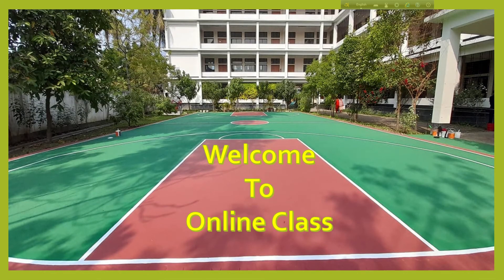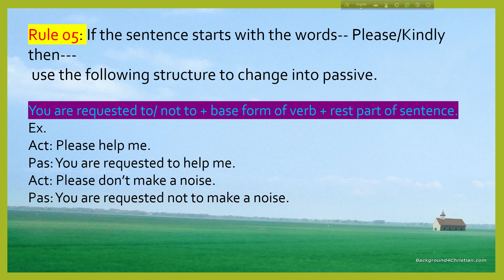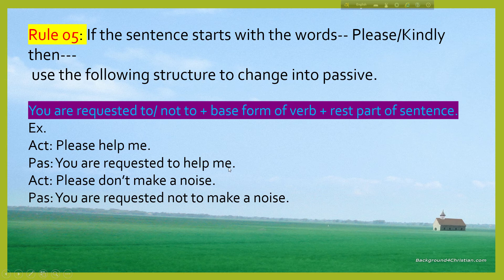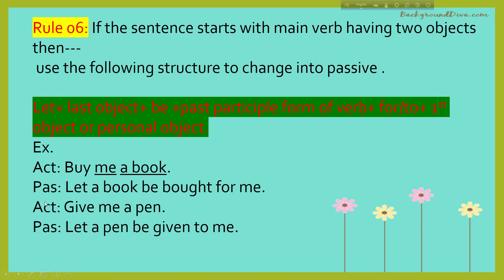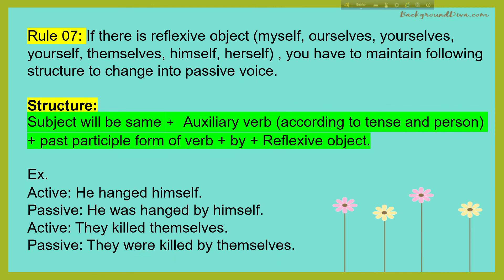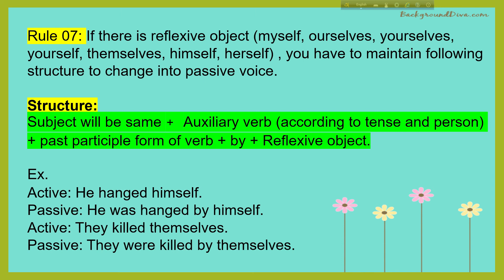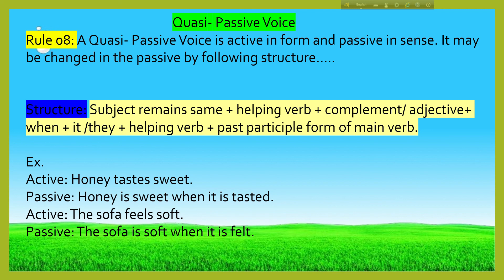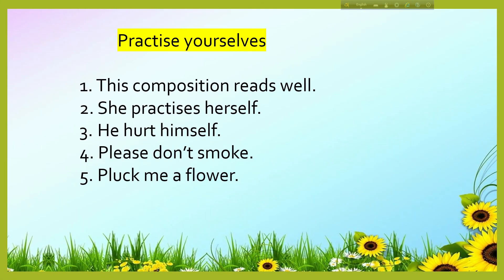Voice Change (Imperative Sentence + others), Lecture : 02